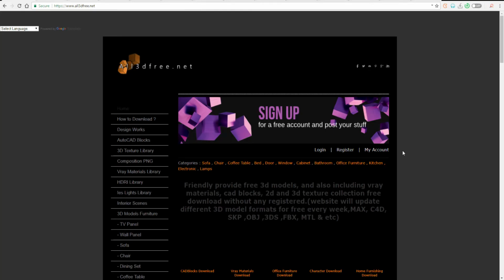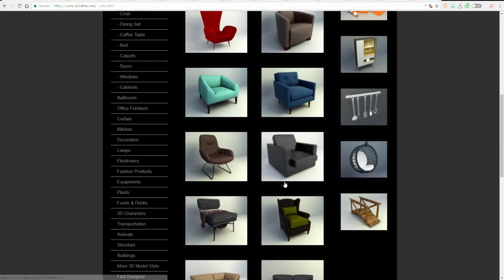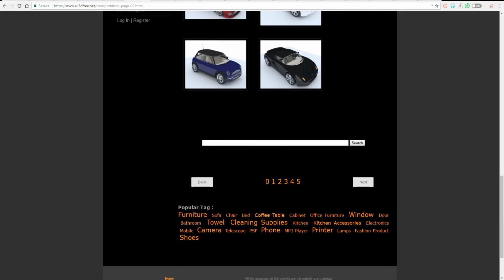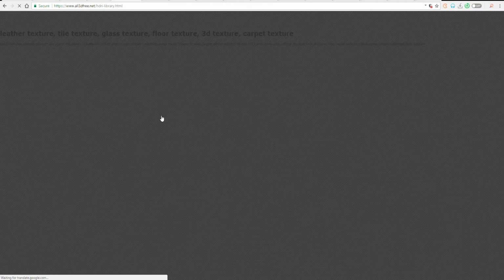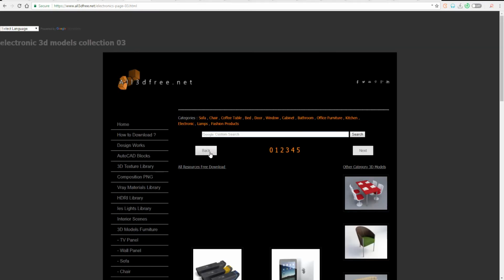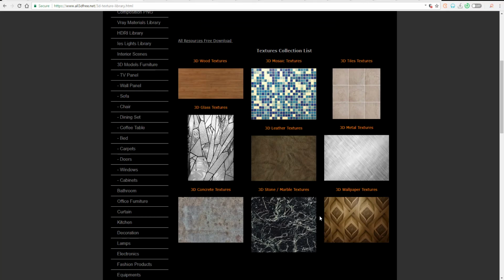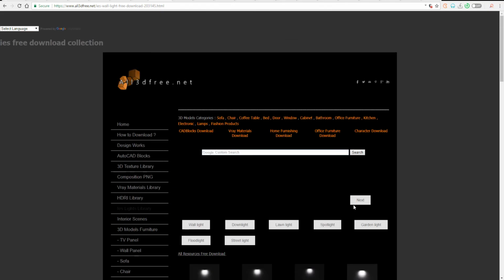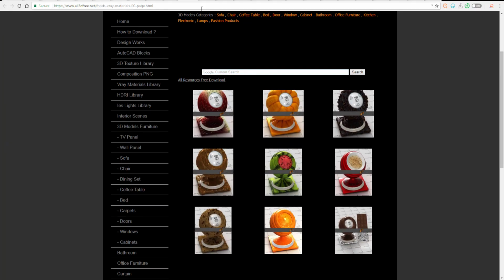FREE & PREMIUM 3D RESOURCES, VRAY MATERIALS, MODELS & MORE-FREE FRIDAY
Ever wondered where you can get all the 3D resources you ever want in a place?
well wonder no more, today we dug up an incredible website that would be a one-stop for all your 3D resources, ranging from free interiors, free Vray materials and shaders, cutout people, product models, and so on

Link
all3dfree.net